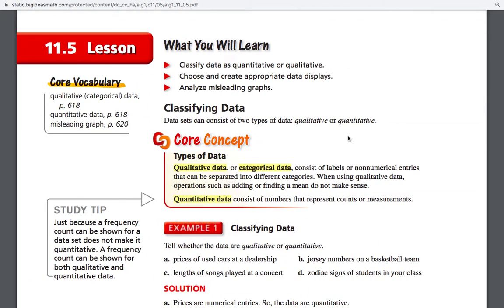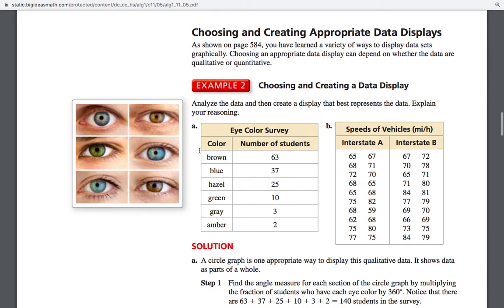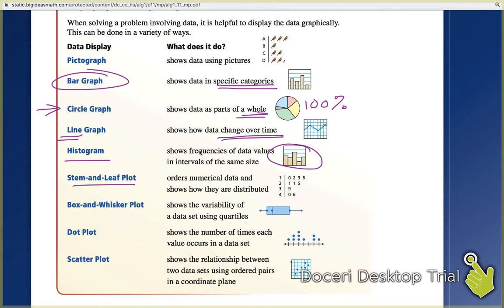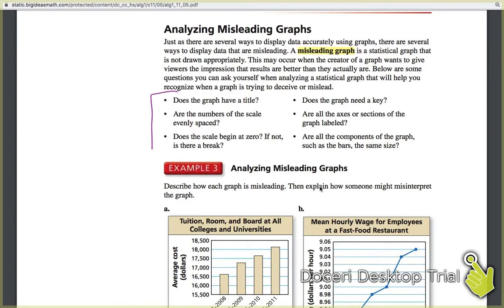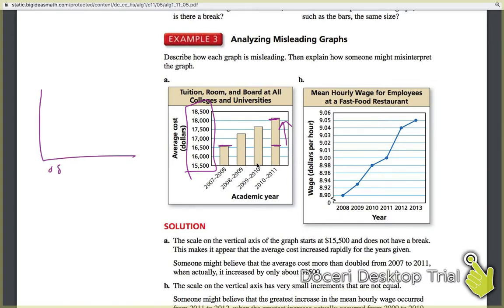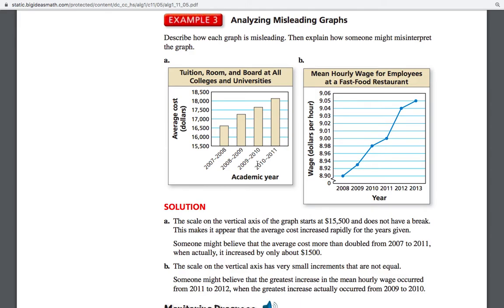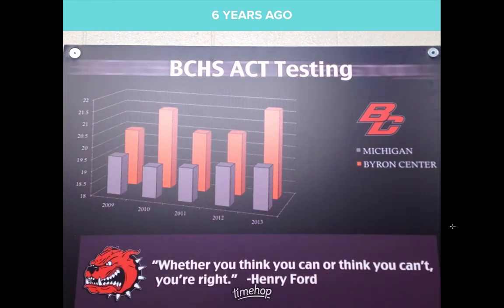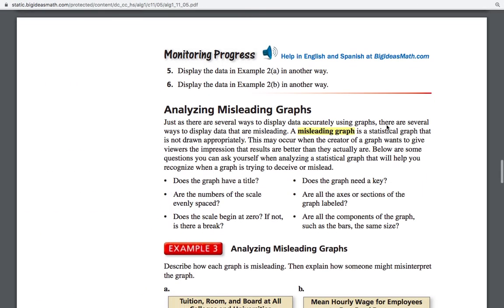Algebra 11.5 Lesson